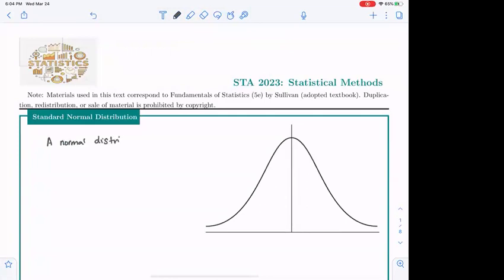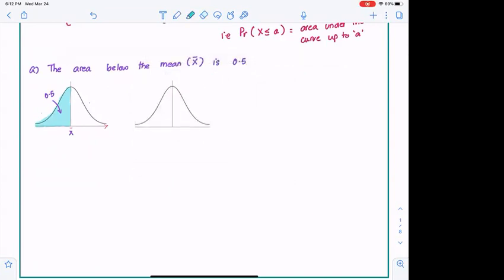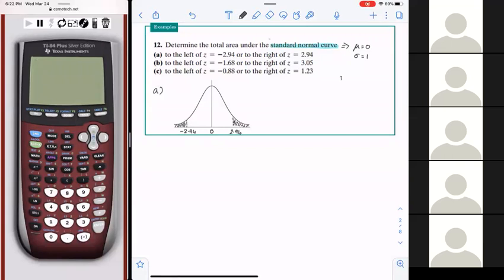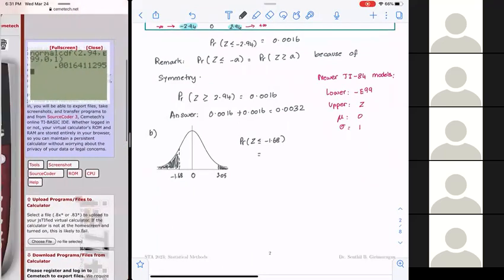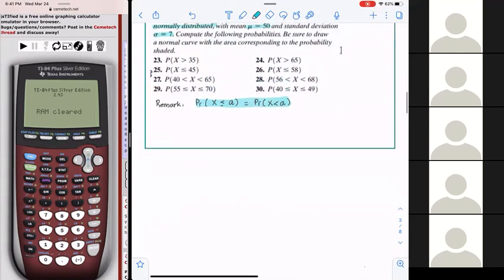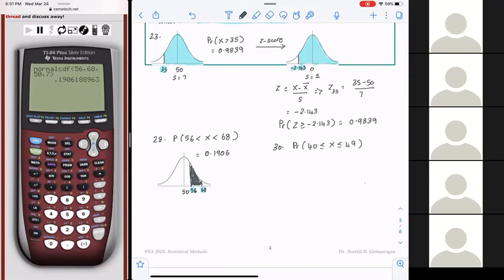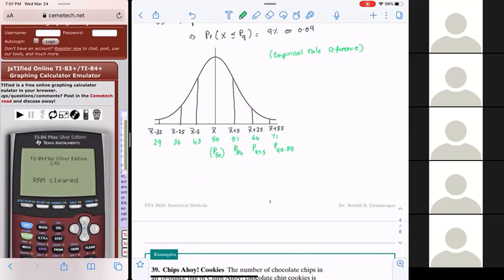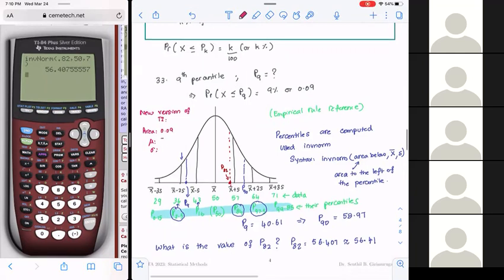Normal Distribution (Part-I)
Introduction to normal distributions with examples.